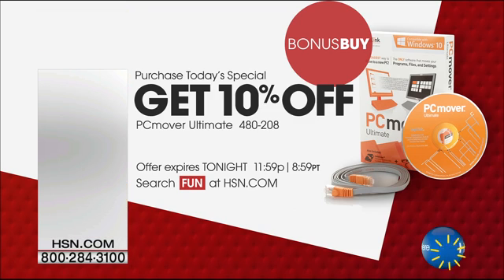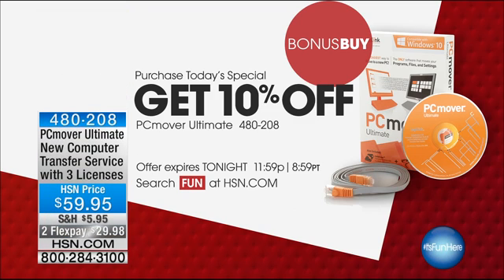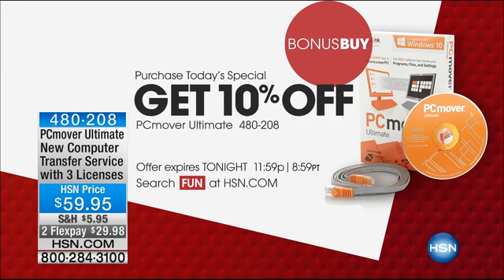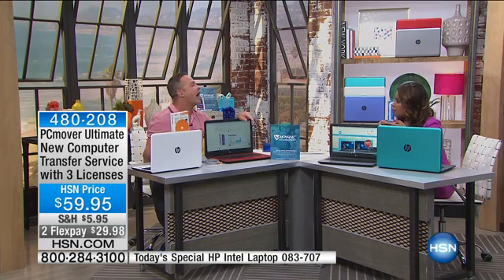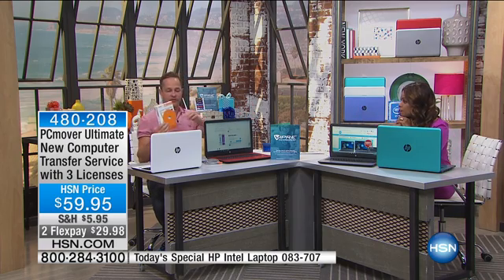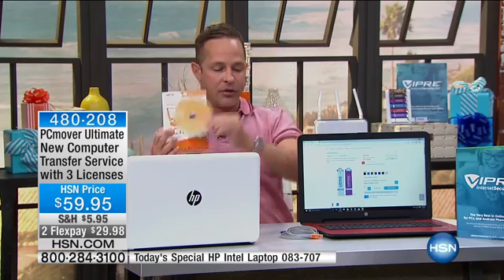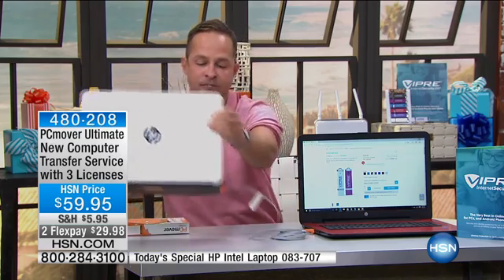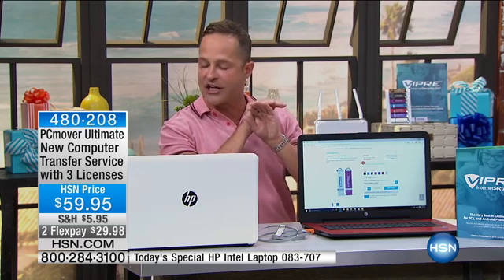PCmover Ultimate Computer Transfer 3License Software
PCmover Ultimate New Computer Transfer Software with 3 Licenses and LapLink Safe Erase Software
Excited at the thought of getting a new computer, but terrified at the thought of moving all your...